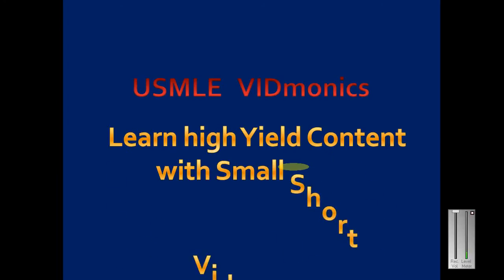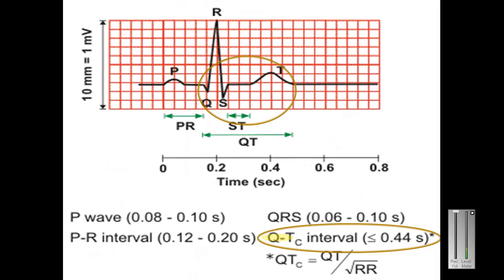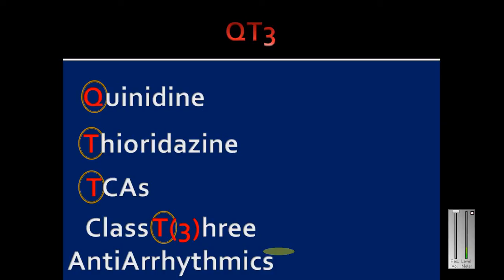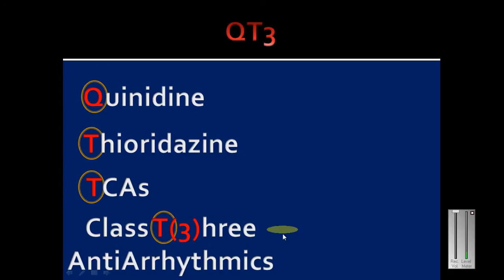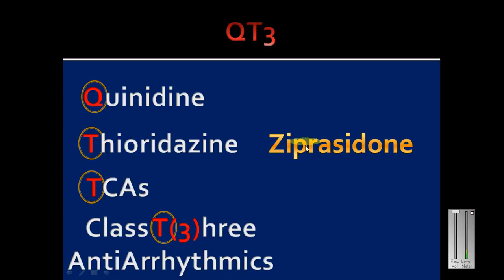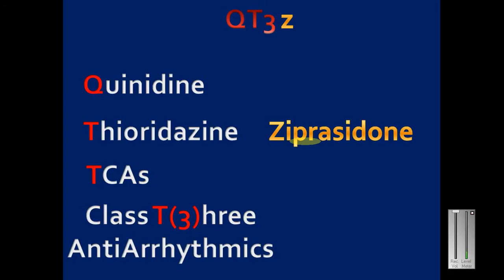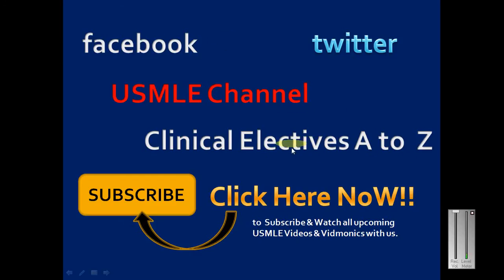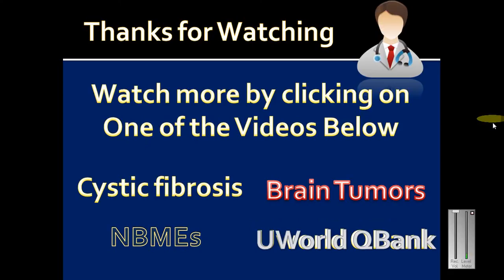USMLE Vidmonics - Drugs Increasing QT interval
VIDmonic 1 on Drugs Causing QT Prolongation.

& P.S Yes, Check out My BOOK "US Clinical Electives A to Z" to know 'Everything about Clinical Clerkships/Electives in the United States' at the lulu Book store. to get the Book & know Hot to , where to & When to Apply.